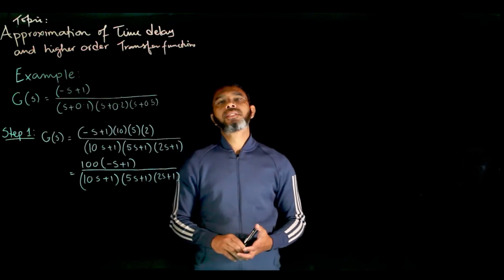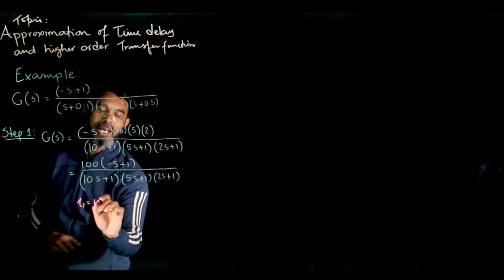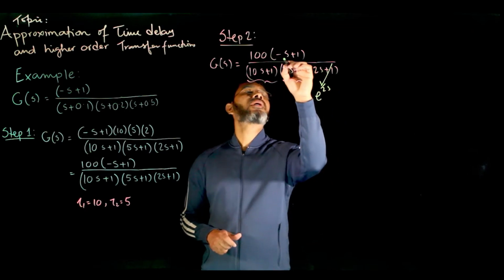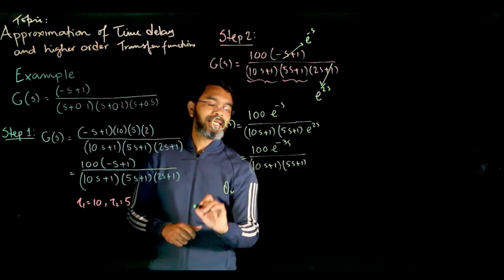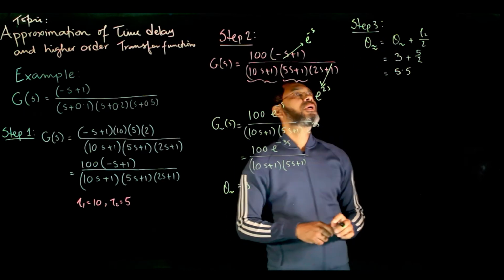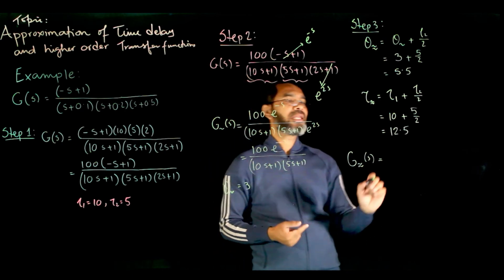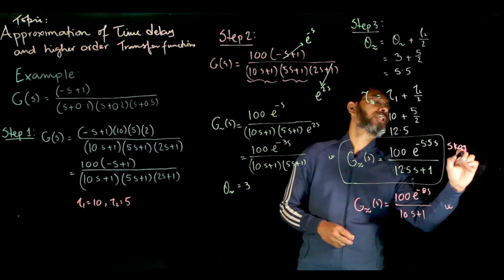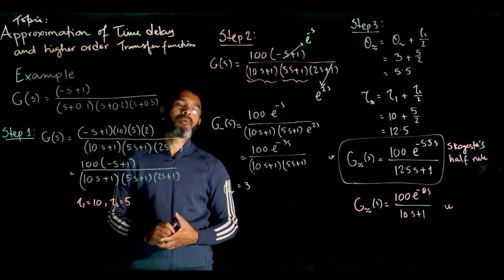Skogetad's half rule - Approximation of higher order models (control lecture)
Discusses the Skogetad's half rule for approximation of higher order models by lower order time delay models. Course details